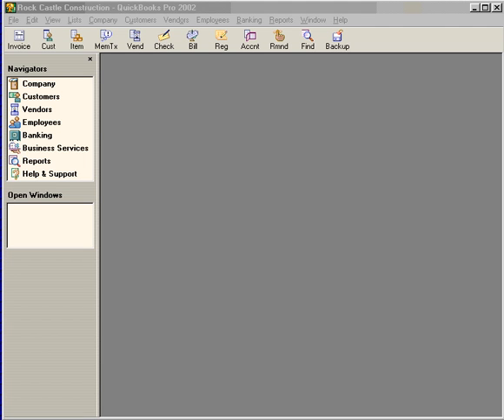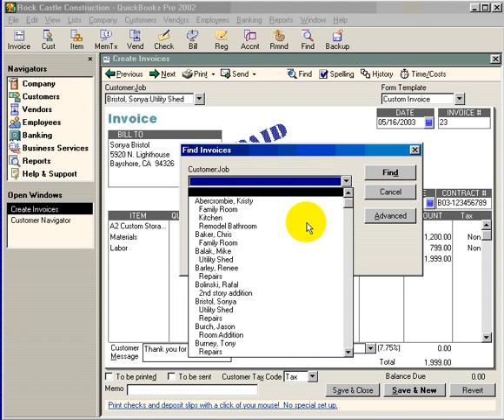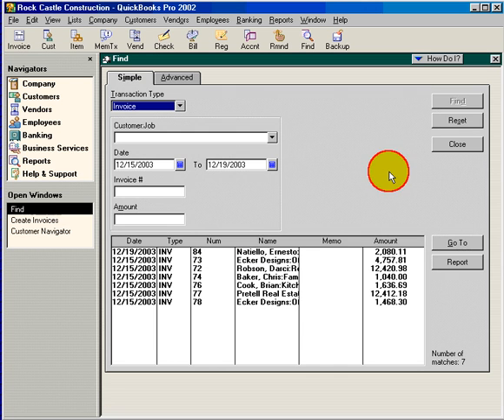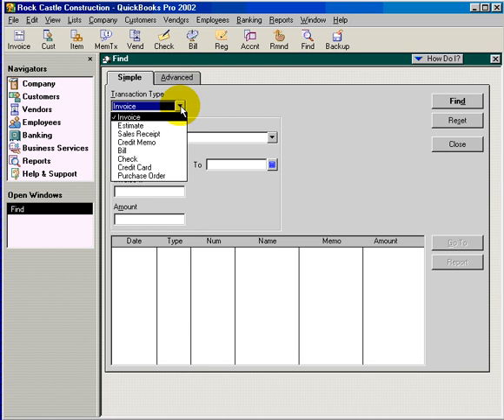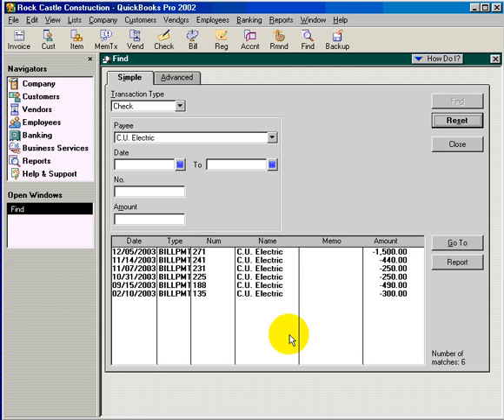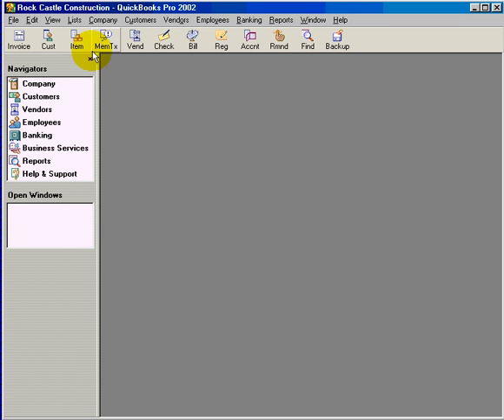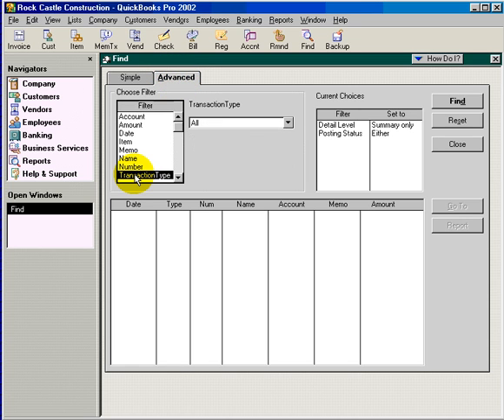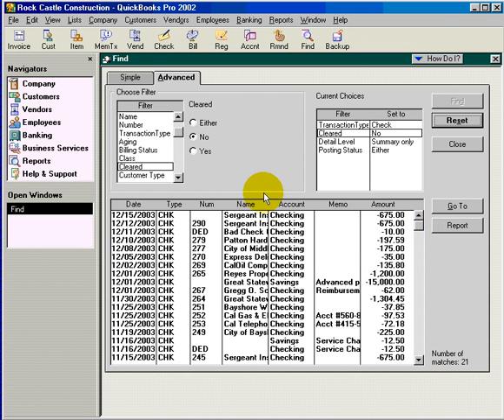1 0 9 Finding Anything & Everything in QuickBooks